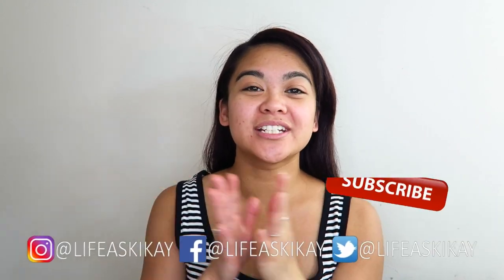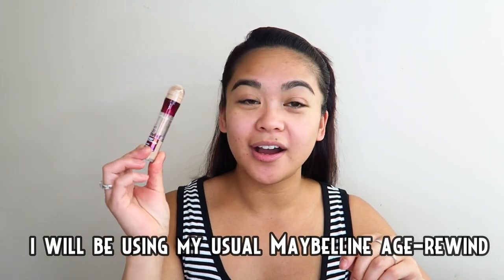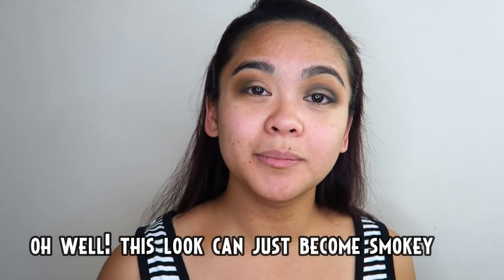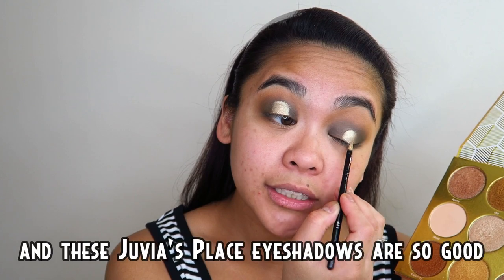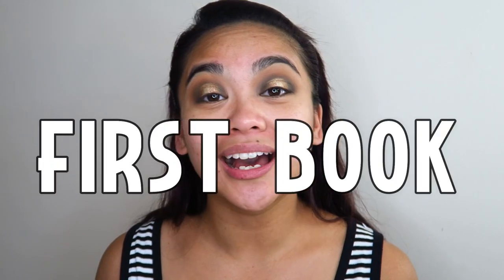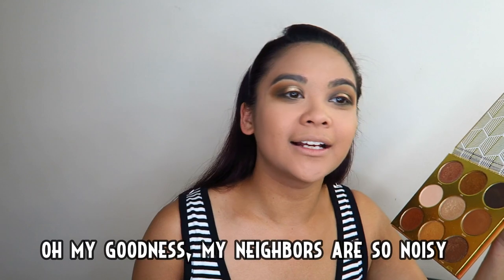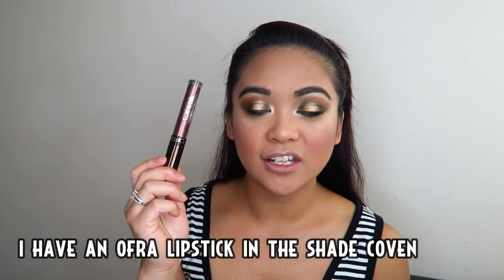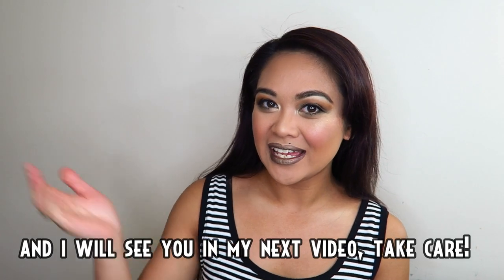Makeup Tutorial in Tagalog/Filipino - I Tried!!! (I really tried!)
Makeup Tutorial in Tagalog/Filipino - In this video I attempt to do a whole makeup tutorial fully in Tagalog, the national, native language spoken in the Philippines. I hope you find this video entertaining, if nothing else!

Judie O’Meara
STRATHDALE 3550
VICTORIA AUSTRALIA

✔ MY STUDIO KIT:
Neewer CN-160 LED Video Lighting Kit
Neewer Portable 70 inches/177 Cm Camera Tripod
Neewer 20 inches Portable Desktop Macro Mini Tripod
2 x NB-13L Battery for Canon Cameras
NB-13L Battery Charger USB Charger
Western Digital 2.5" 1TB Solid State Drive
Softbox lighting Kit
Neewer 18" Ringlight Kit
SAJI Phone and Tablet Stand